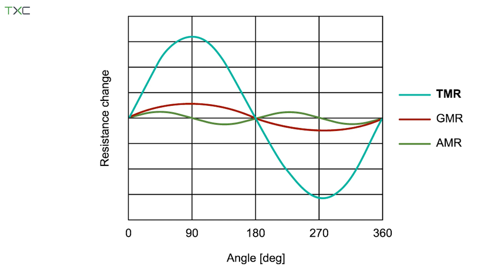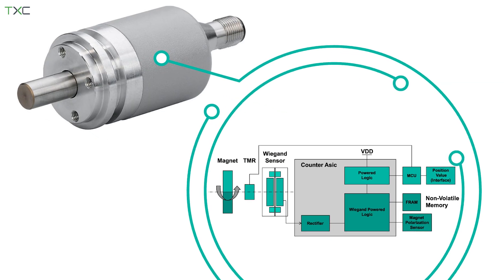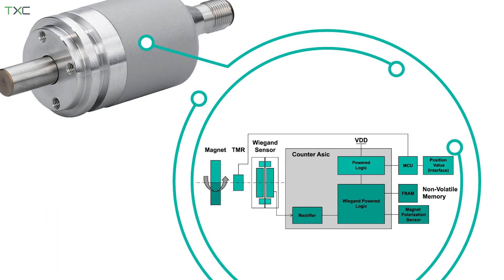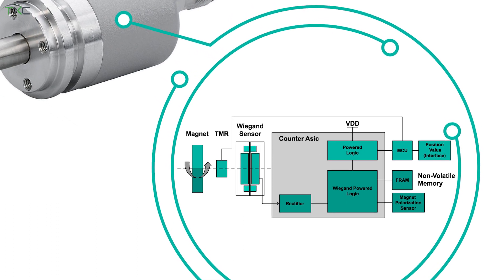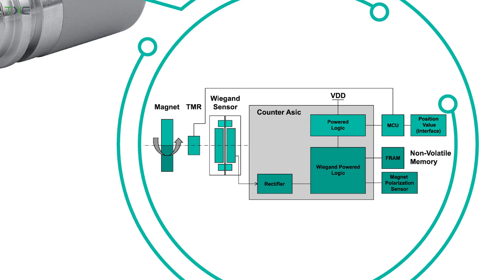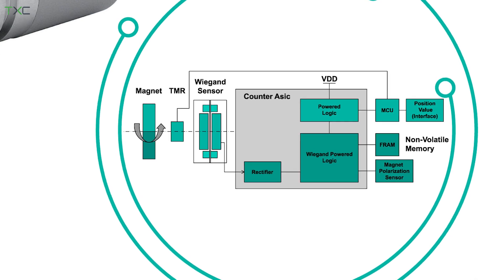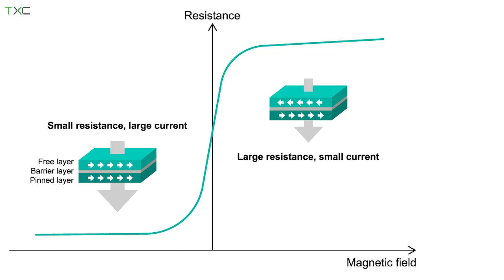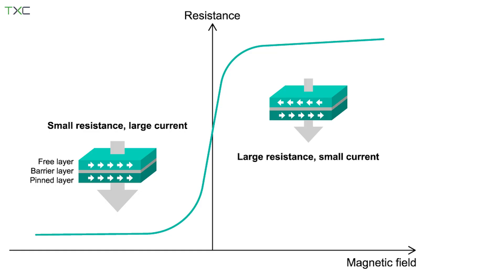How TMR Sensors Benefit Off-Highway & Automotive Applications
Tunnel magnetoresistance (TMR) is becoming a popular sensing technology due to its robust and highly accurate design which benefits a range of sensor applications.
TMR is typically comprised of two ferromagnetic layers which are coupled and separated by a very thin non-magnetic, non-conductive insulation layer. Electrons tunnel through this insulation layer to provide a measurement.